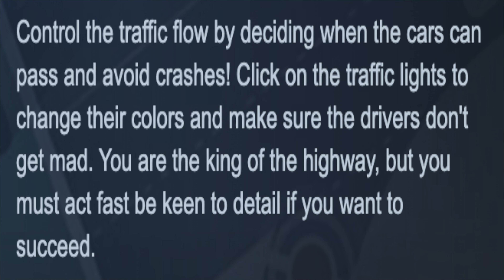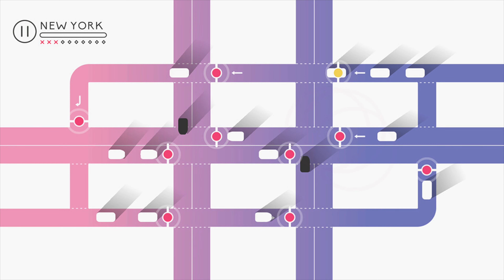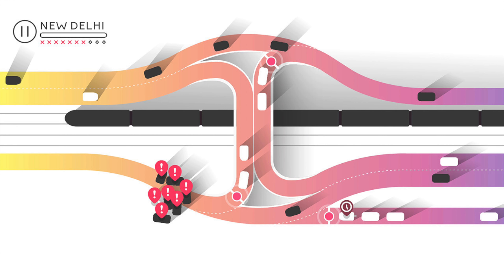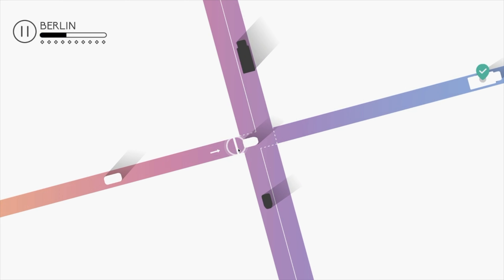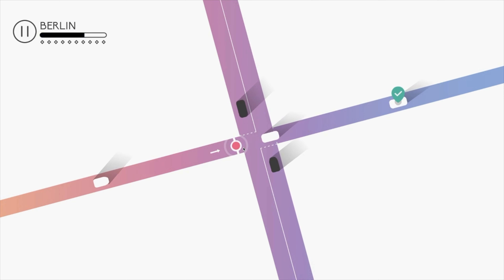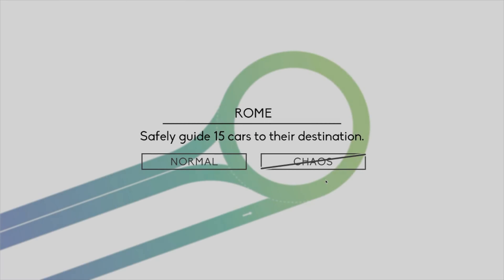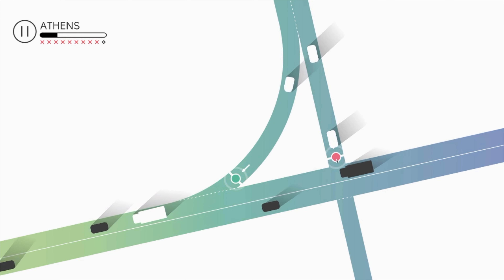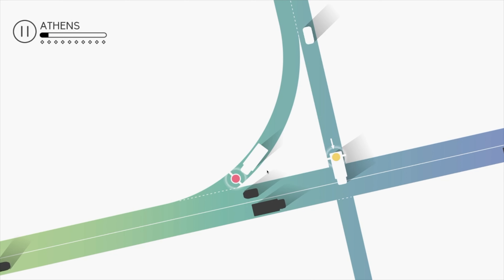Traffix - Must Have Puzzle Game? - MumblesVideos Game Review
Mumbles Reviews Traffix the game all about controlling traffic! Is this Puzzle game a must have game? Find out next!